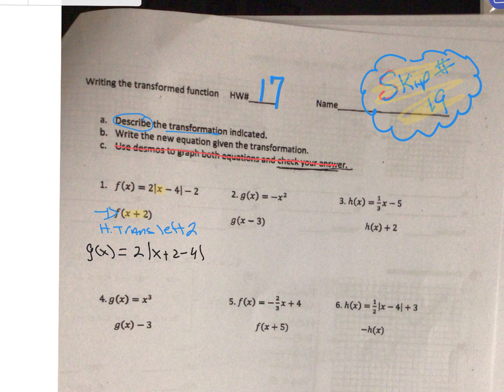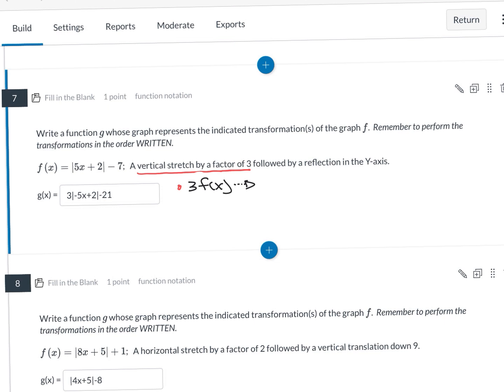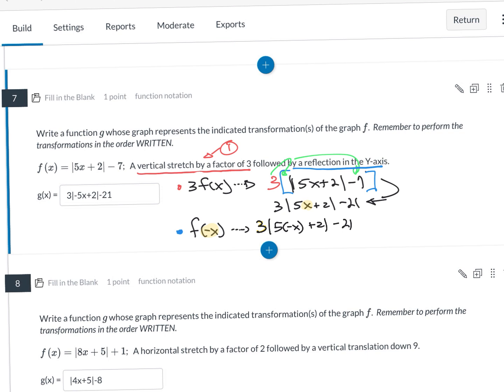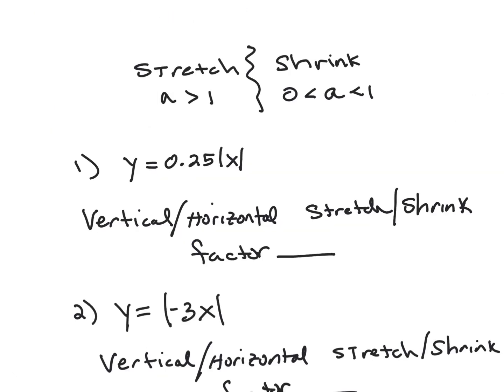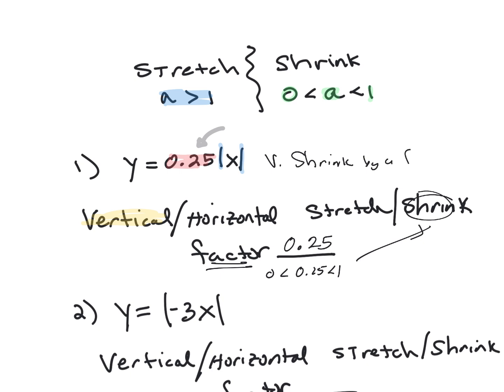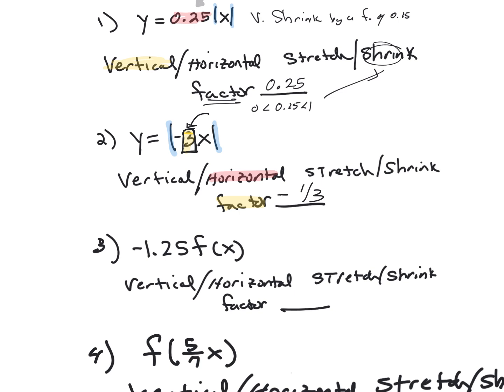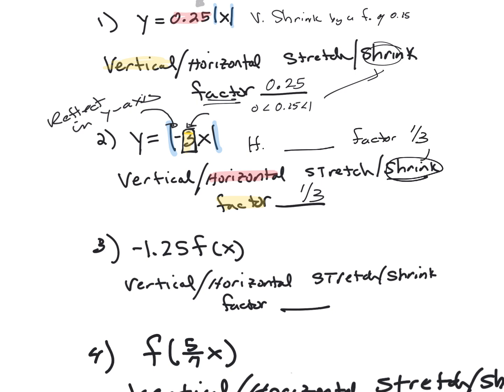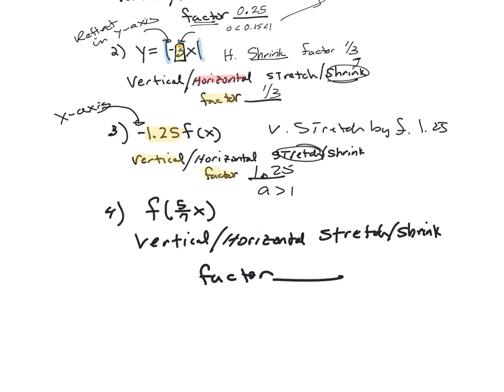Example of hw 17.mp4